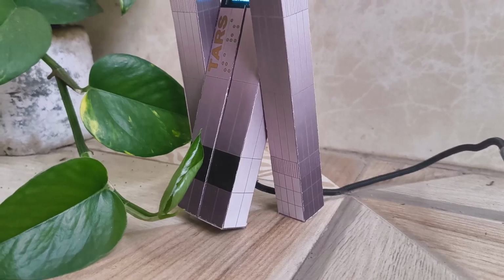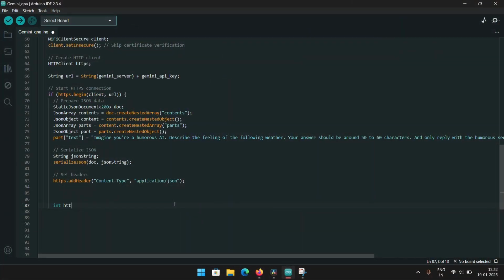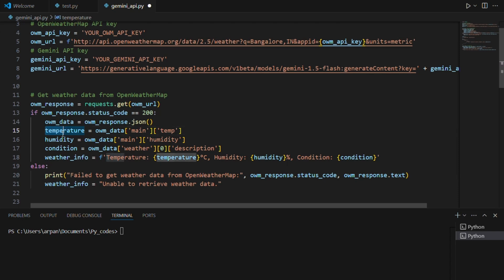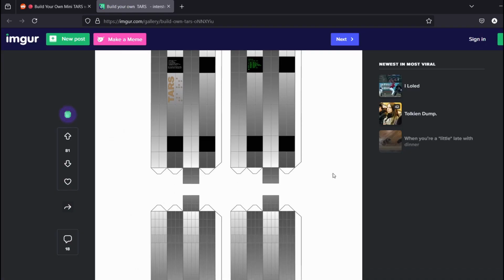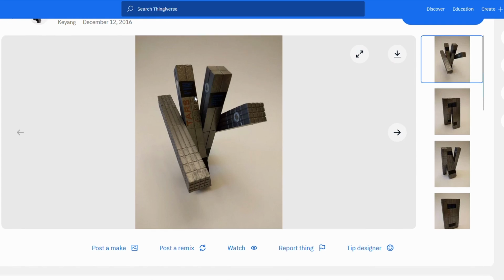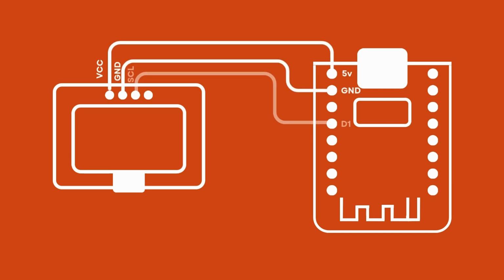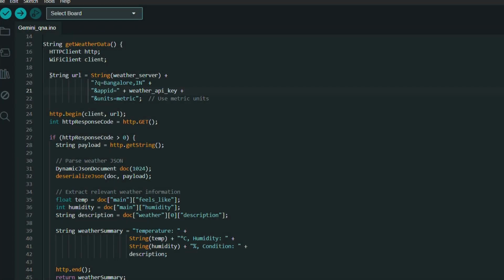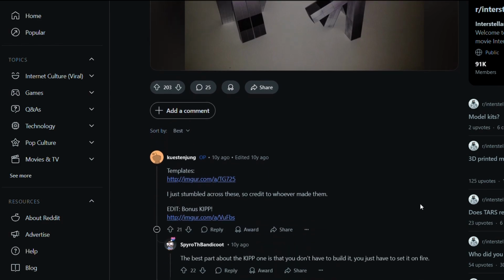I Tried Building A Mini TARS And The Results Were MIND-BLOWING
✨Watch how I made this mini TARS robot from interstellar that uses Gemini AI to give the most humorous AI weather reports.